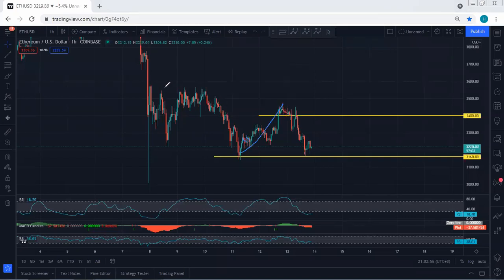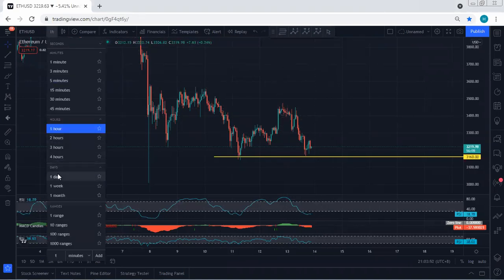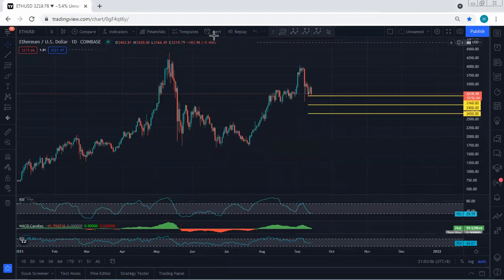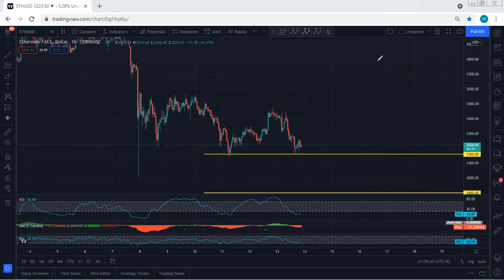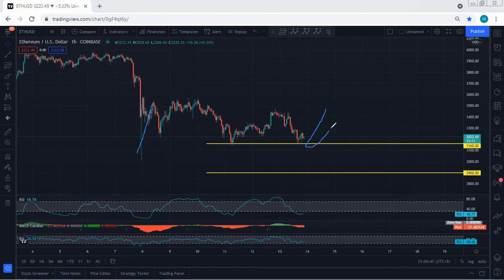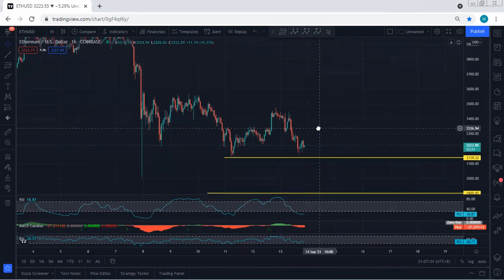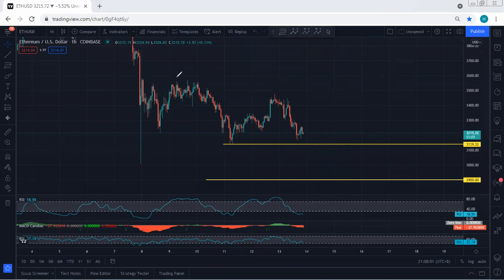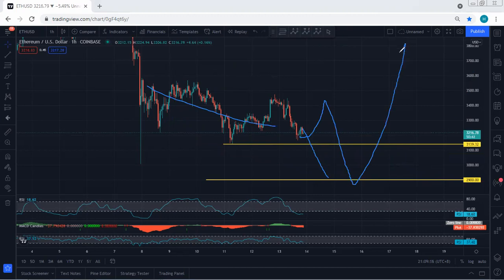Ethereum Technical Analysis for September 13, 2021 - ETH